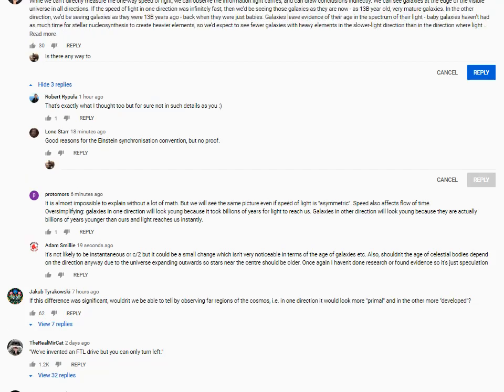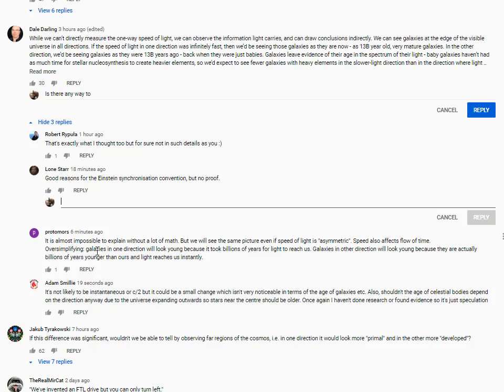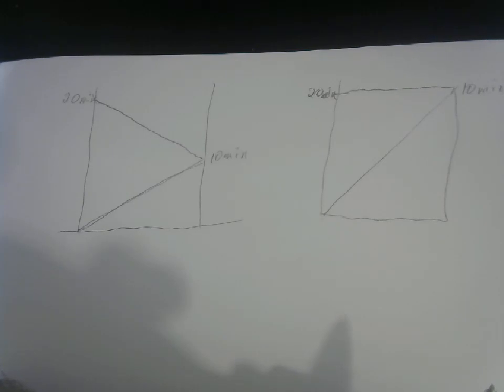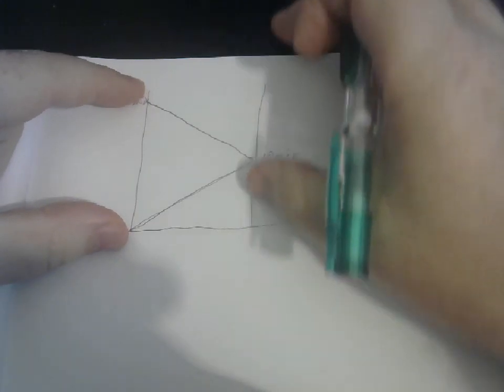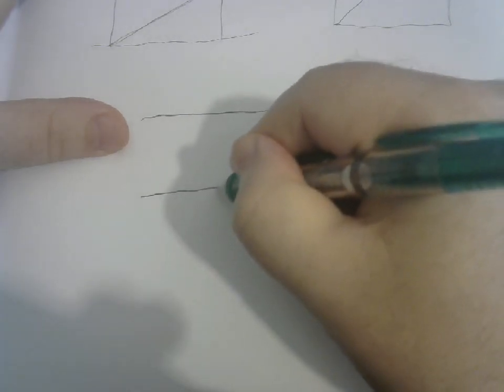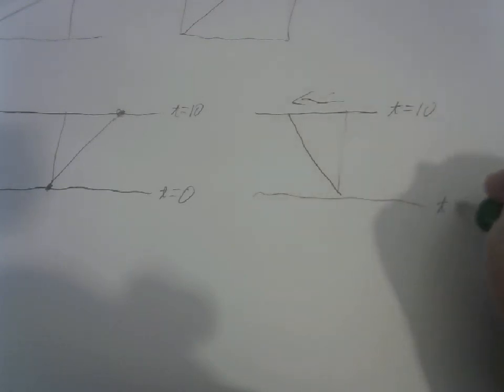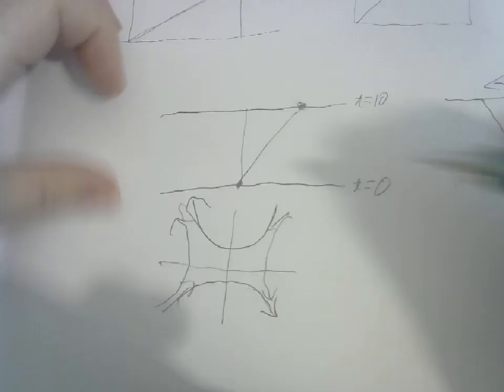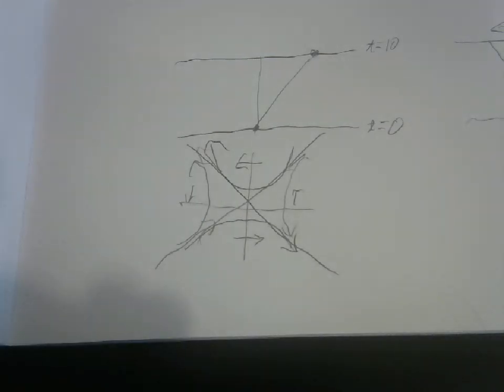One Way Speed of Light Veritasium Response Part02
After making this video, it occurred to me, with the position-preserving transformation, which only skews time, you won't get any asymmetries as the coordinate system is skewed.  What this allows people to do is to perform the Lorentz Transformations, which actually does change your t-coordinates, but then apply an x-preserving skew, and then pretend that nothing has happened to simultaneity.  The actual physical effects of the transformation due to acceleration of an observer are there, though--but they are associated with the Lorentz Transformation changing the actual coordinates of events in the point-of-view of the observer.  Not due to an arbitrary position-preserving skew.